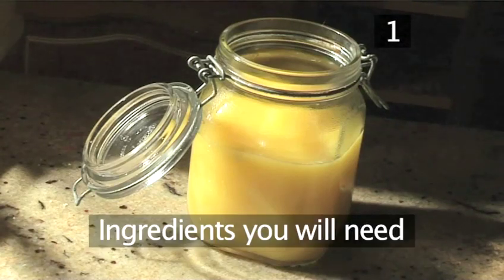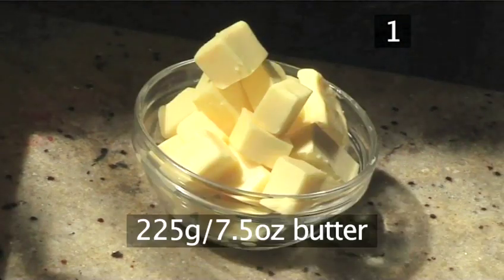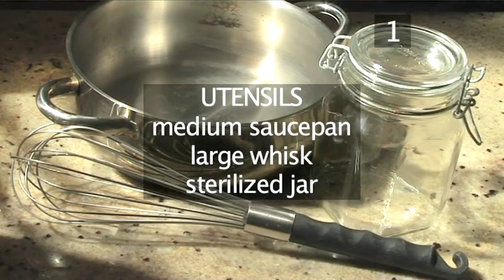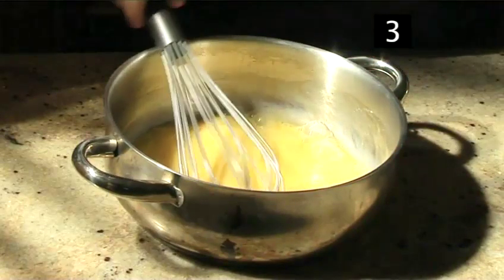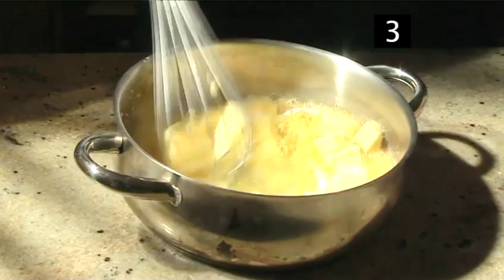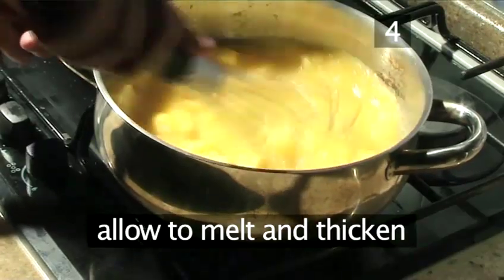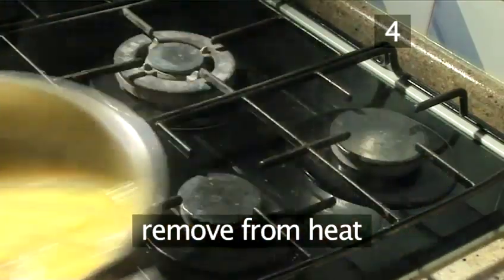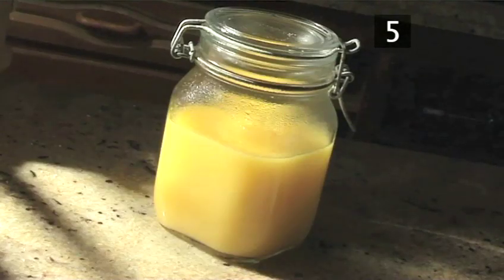How To Do Lemon Curd At Home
This informative video is a invaluable time-saver that will enable you to get good at custards jams curds and coulis, classic recipes, cheap recipes, sweet, less than 1 hour, pan cook recipes, lemon. Watch our short video on How To Do Lemon Curd At Home from one of Videojug's industry leaders.